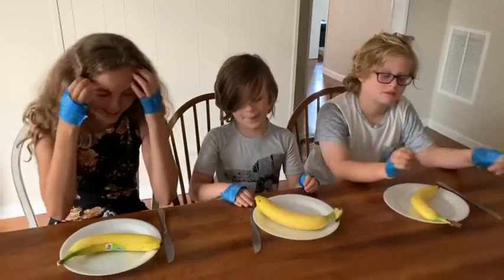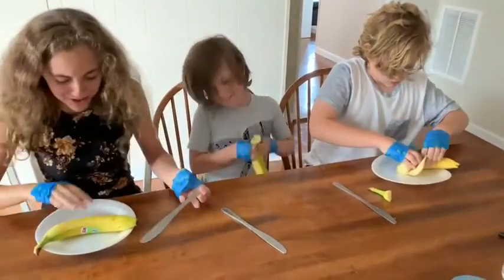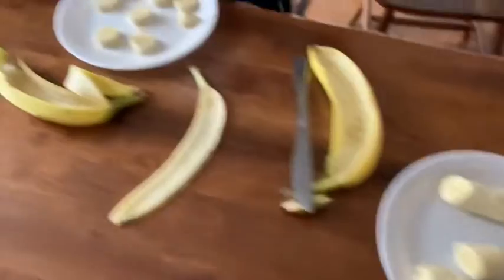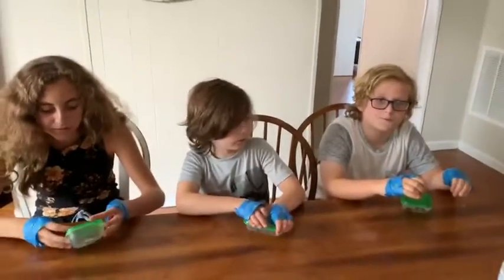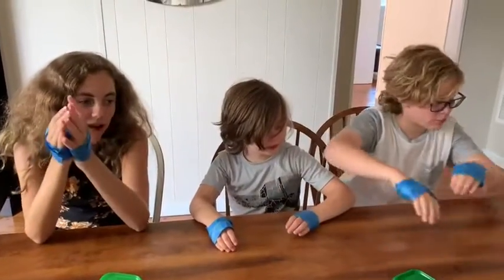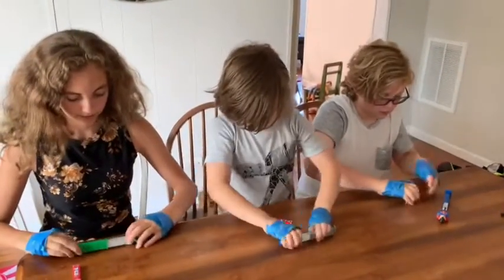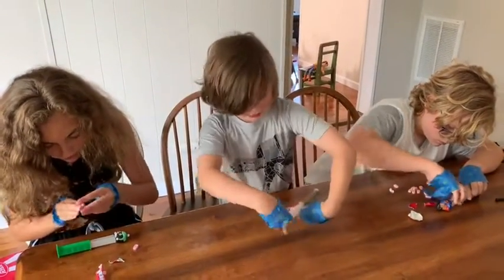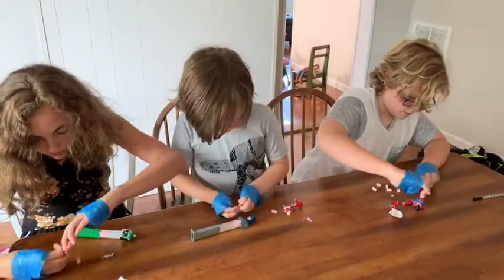No thumbs challenge(very difficult)